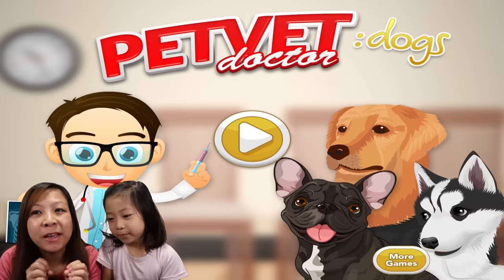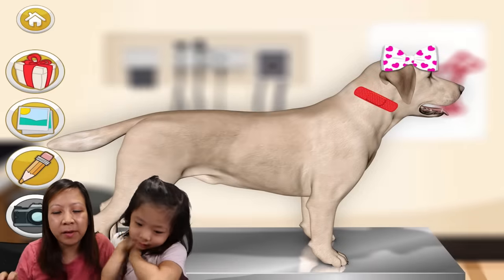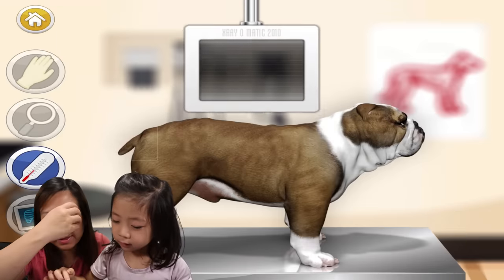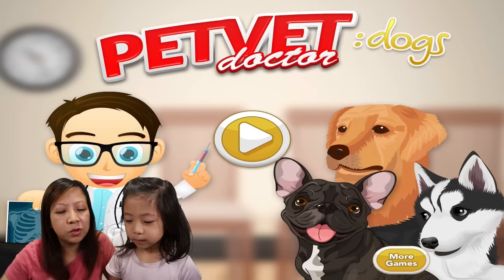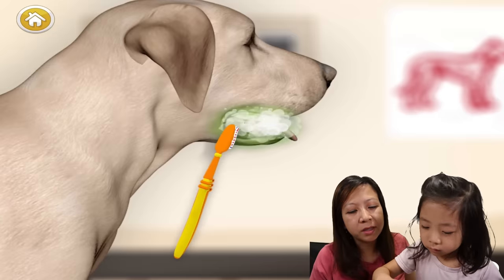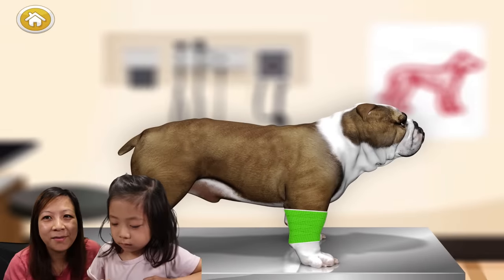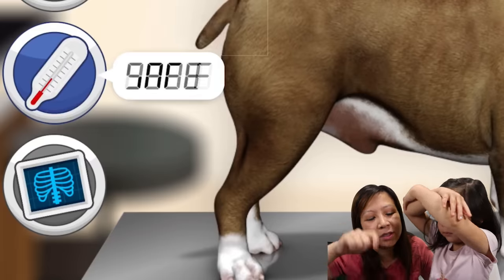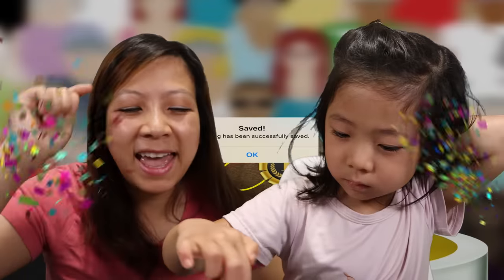Emma and Mommy Help The Dogs Feel Better in Pet Vet Doctor!